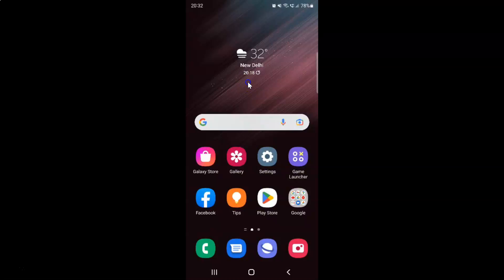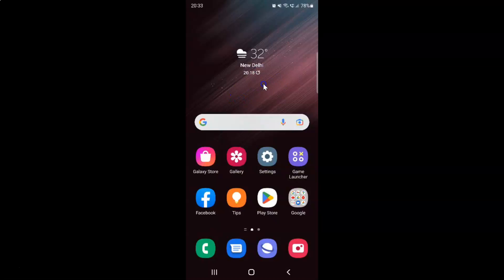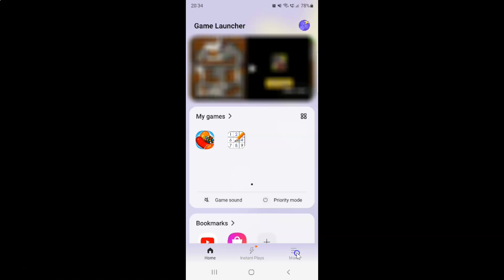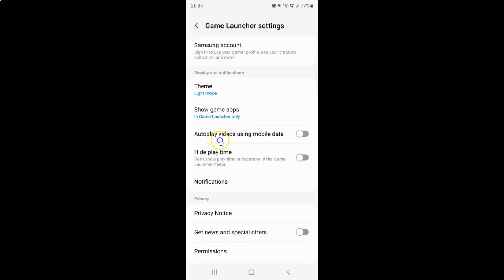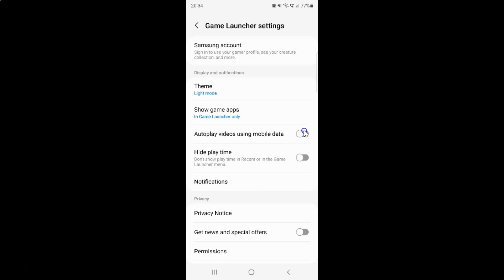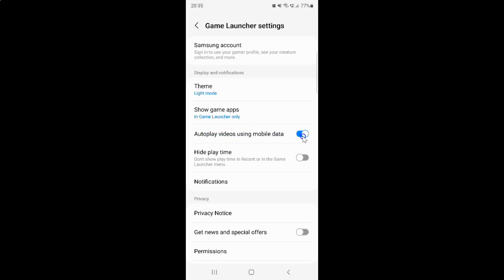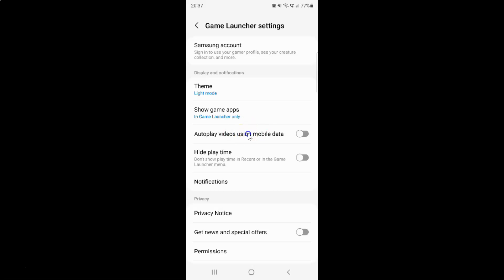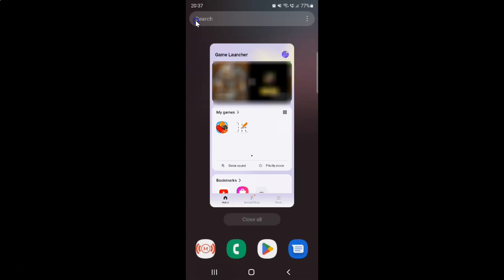How to Turn On/Off Autoplay Videos Using Mobile Data in Game Launcher On Samsung Galaxy S22 Ultra?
Hi guys, In this Video, I will show you "How to Turn On/Off Autoplay Videos Using Mobile Data in Game Launcher On Samsung Galaxy S22 Ultra."